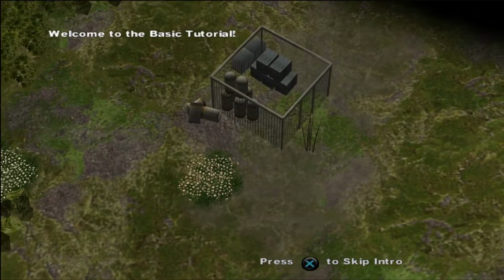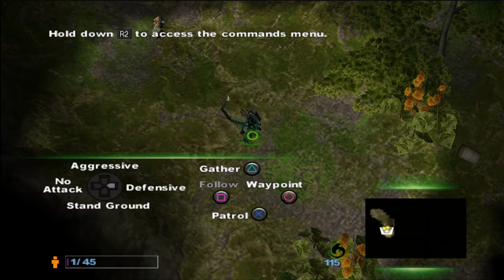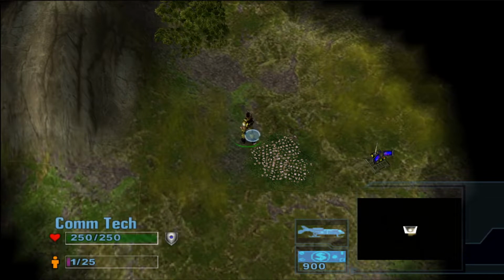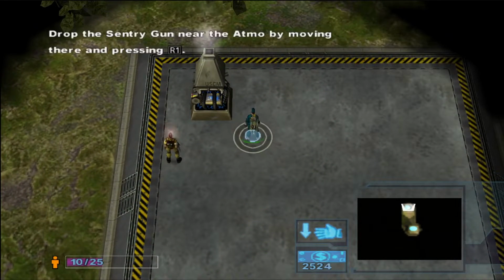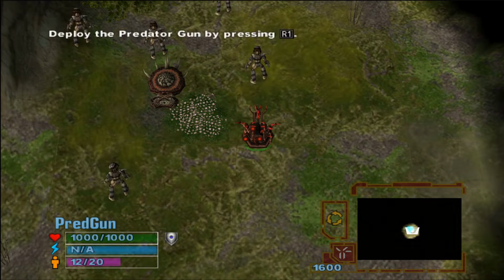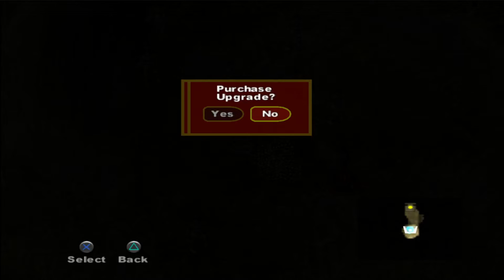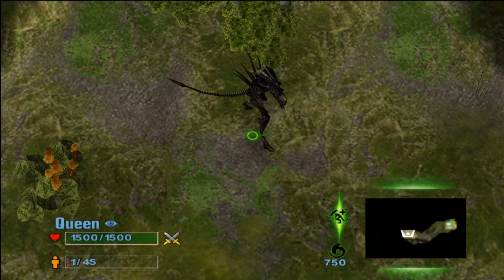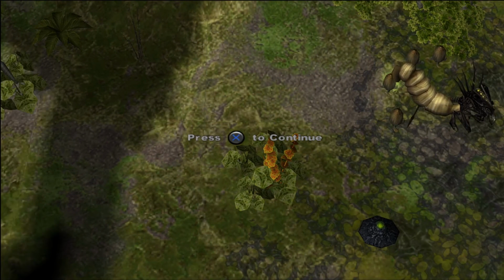Aliens Versus Predator: Extinction | Tutorial | PS2 [16:9]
Aliens Versus Predator: Extinction is a 2003 military science fiction real-time strategy video game developed by Zono and published by Electronic Arts for the PlayStation 2 and Xbox. Based on the Alien vs. Predator franchise, the game offers three single player campaigns that cover Alien, Predator, and human storylines. Each storyline and species has unique characteristics and gameplay elements that are adapted from film and comic sources.

Unlike many real-time strategy games, there are no base-building mechanics and resource gathering is extremely limited. Instead, the focus is on unit management and combat.[1]

The game is set on LV-742, a distant planet used by the Predators as a hunting ground for a local Alien hive. Human colonists discover the Alien hive and must deal with a growing war with the Predators

00:00 Start
00:42 Intro
01:57 New Profile
03:11 Basic Tutorial
06:27 Advanced Tutorial
11:59 Marine Tutorial
18:38 Predator Tutorial
27:57 Alien Tutorial